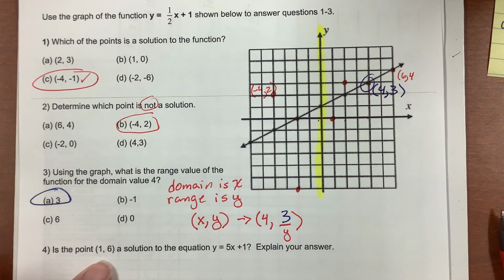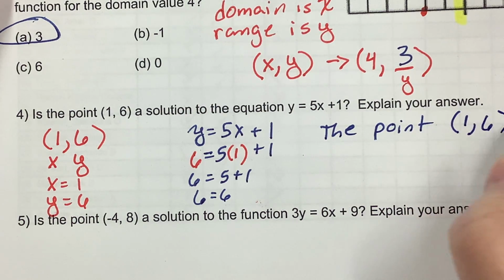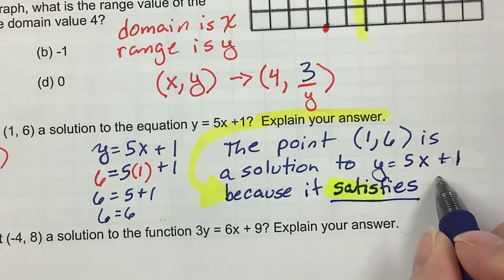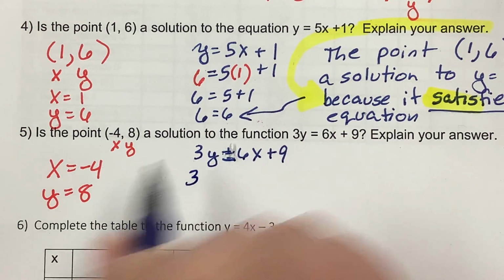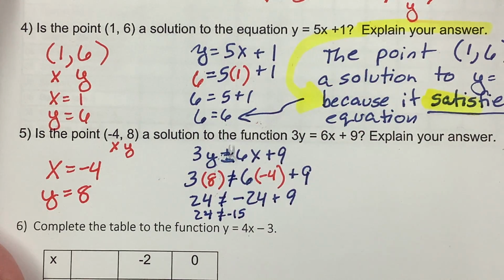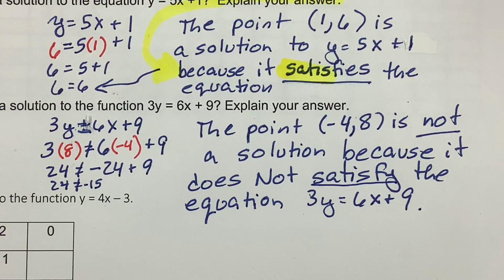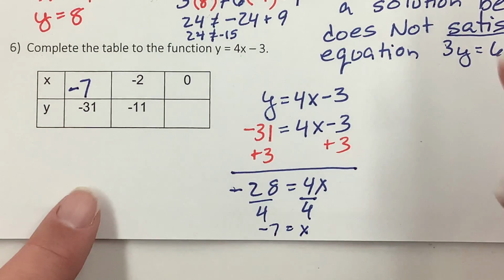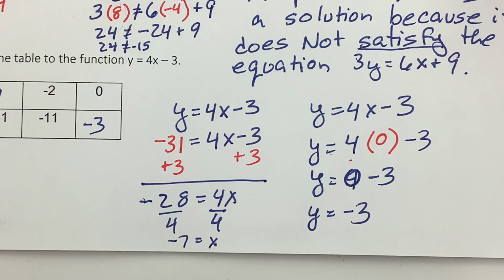Review is a point a solution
Using both graphs and Algebra, test to see if a point is a solution to an equation.